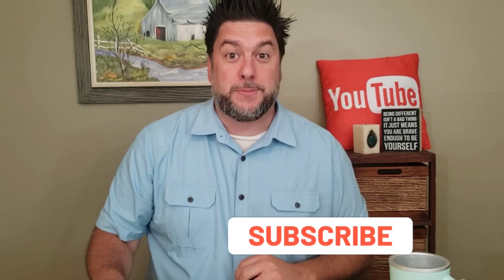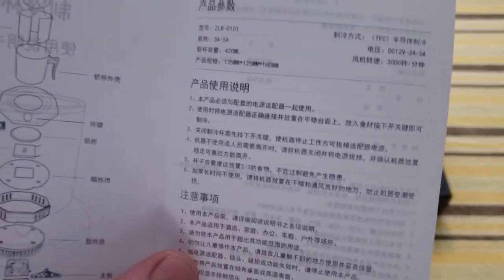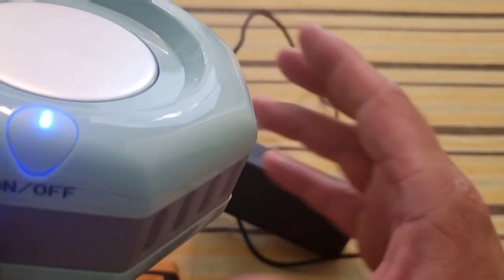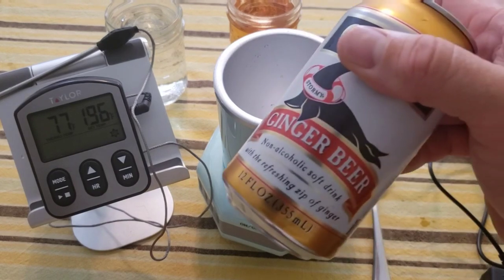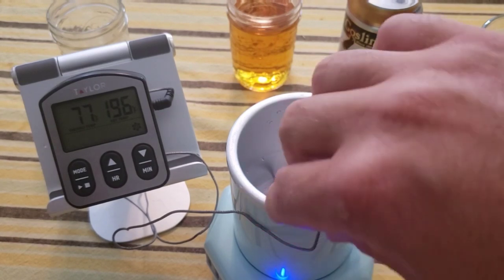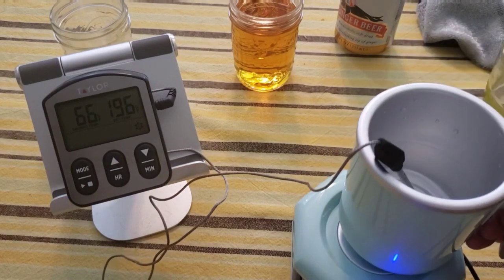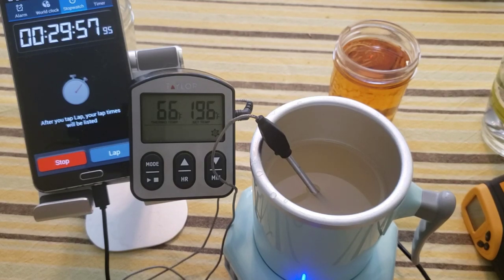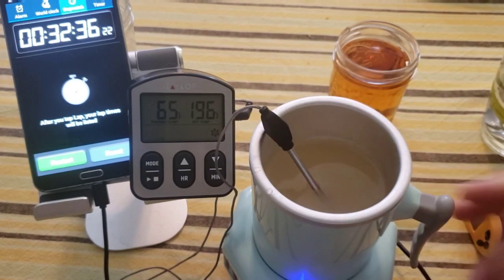Cup cooler review: Instagram SMART COOLING CUP, summer beverage cooler [178]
If you still want to purchase this on Amazon

Hey there,
In this video I take a look at the cup cooler. This was from a ad I saw on Instagram. That being said I ordered it from Amazon because I don't trust social media ads. I purchased this for $25 plus $17 shipping (expensive!).  Check out this video to see what I thought.

Video Editor - FilmoraGo
Thumbnail - Canva